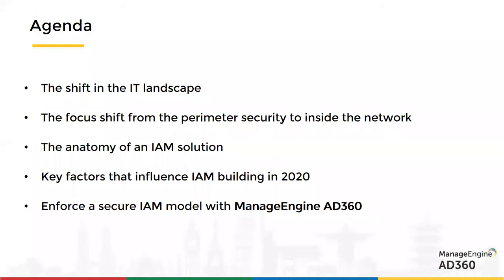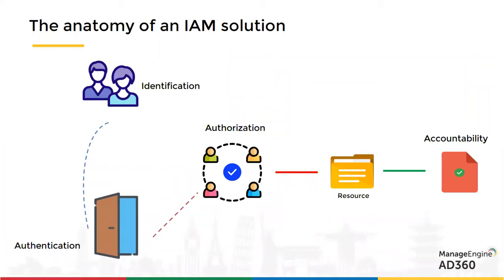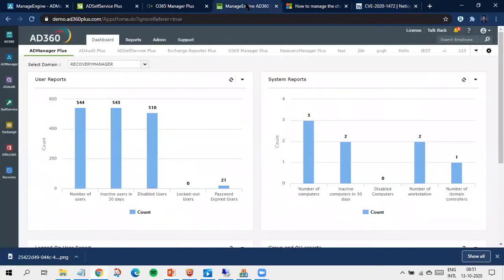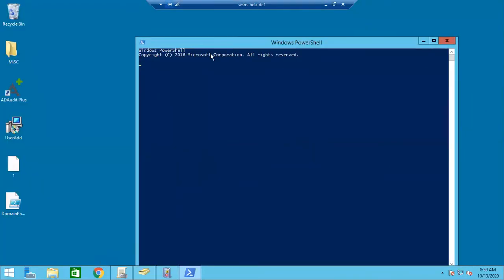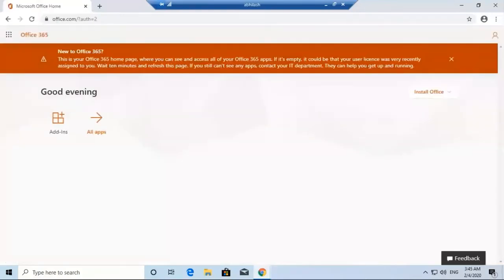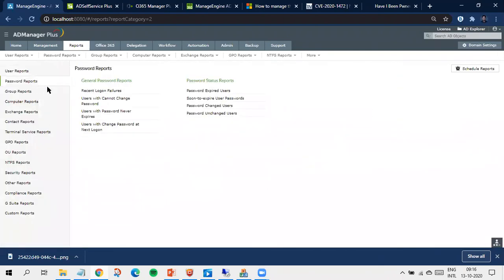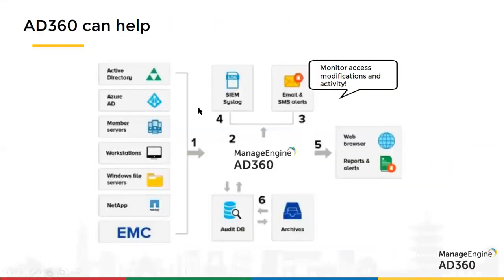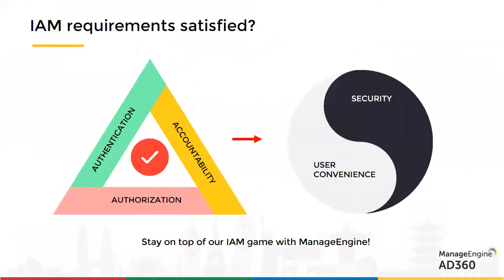Identity and Access Management A prerequisite for cybersecurity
Join our product expert in this free webinar, learn about the key factors that influence the decision to build or buy an IAM solution for hybrid Active Directory!